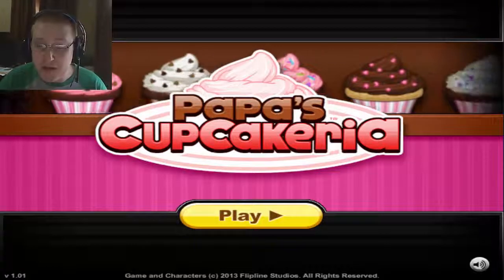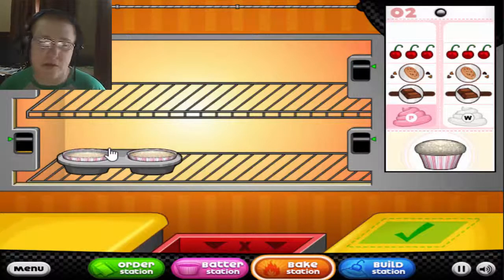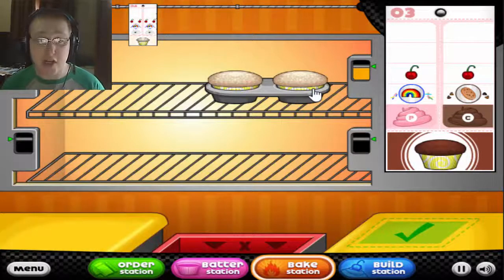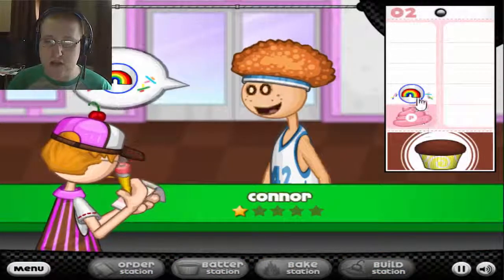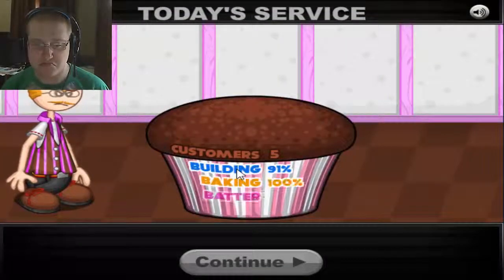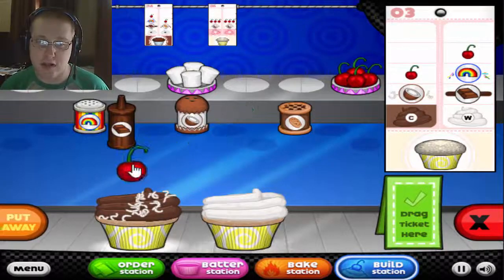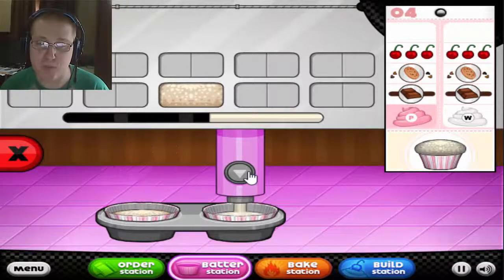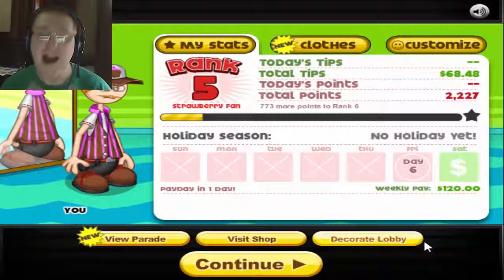DELICIOUS CUPCAKE MAKING|Papa's Cupcakeria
As we continue our business ventures with papa Louie, we head to his new venture Papa's Cupcakeria and we get to meet a colorful cast of characters